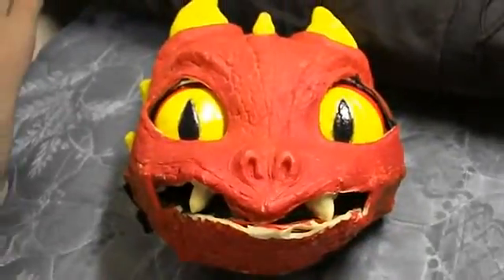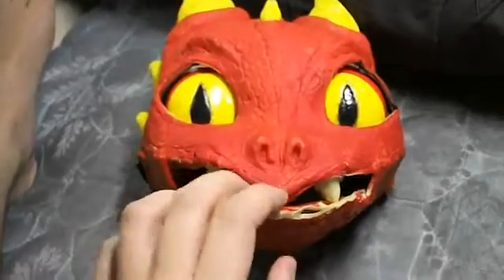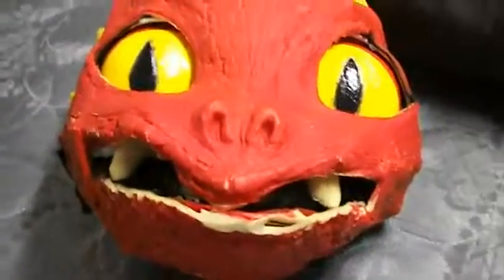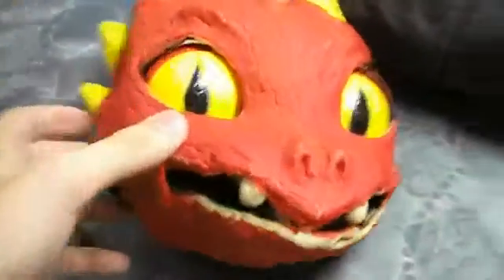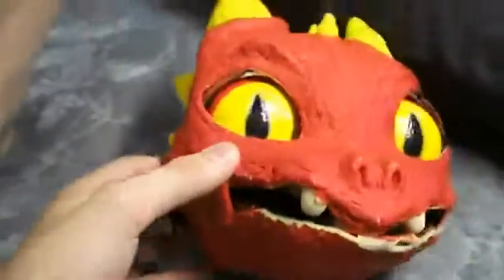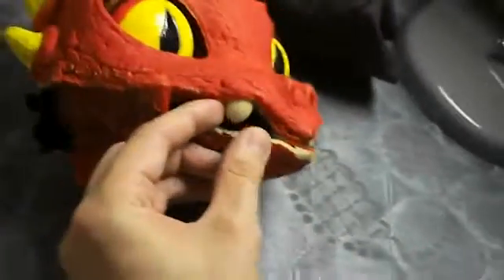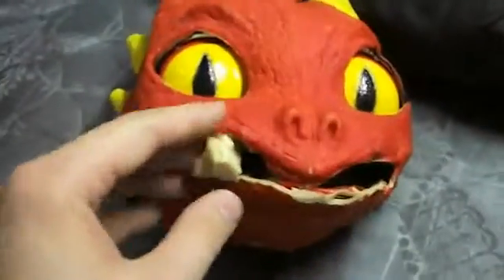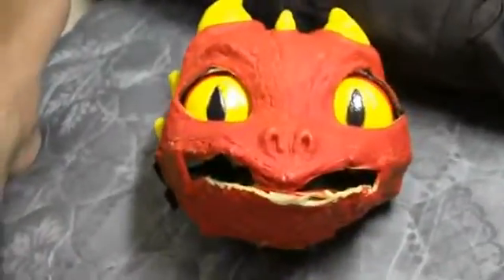WHICH TEETH Rounded or Sharp, Close or Farther out 879